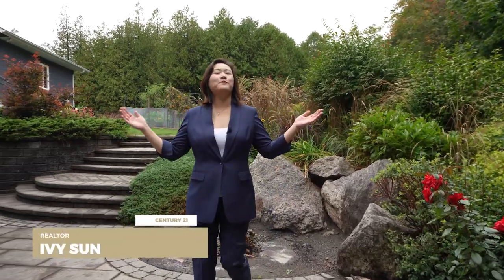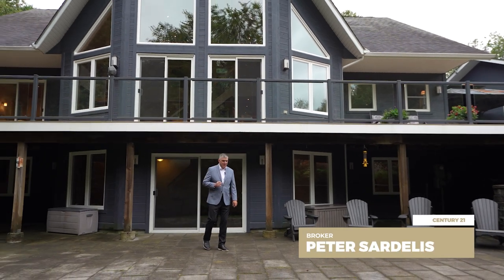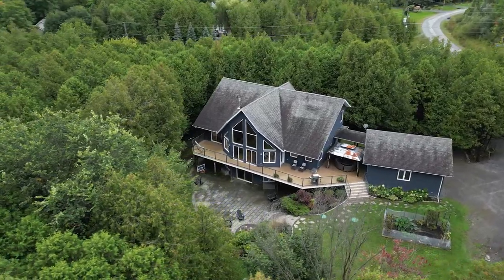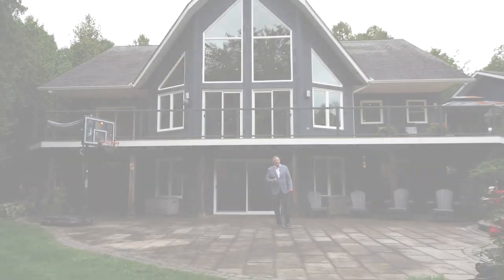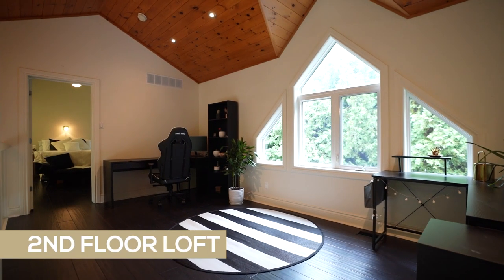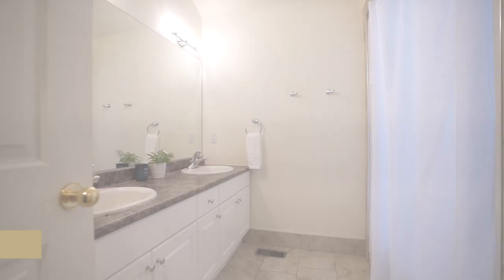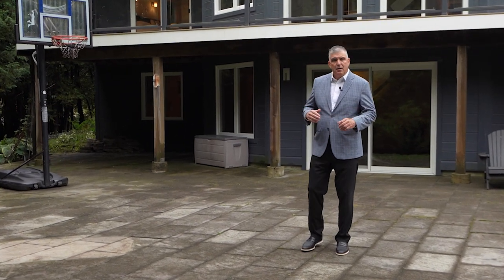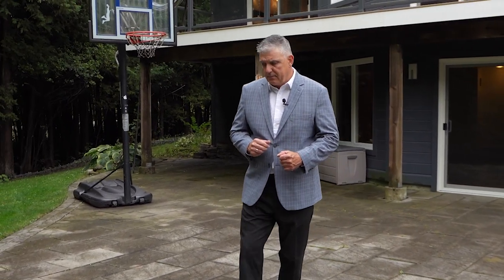1656 Whiteside Avenue - Metcalfe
1656 Whiteside Avenue - Metcalfe
Presented by : Peter Sardelis & Ivy Sun